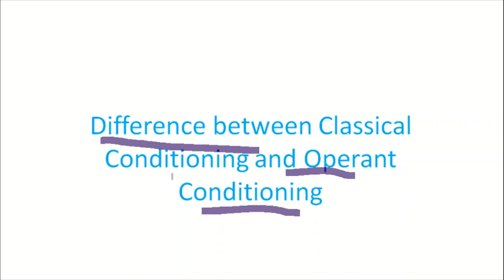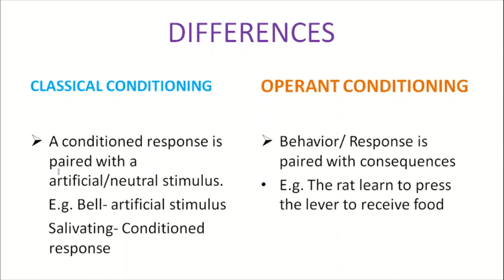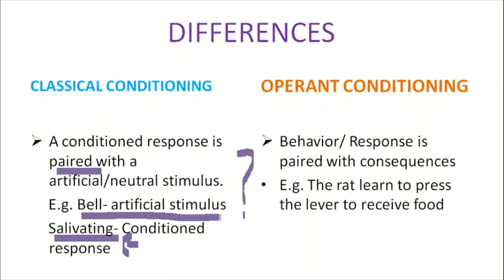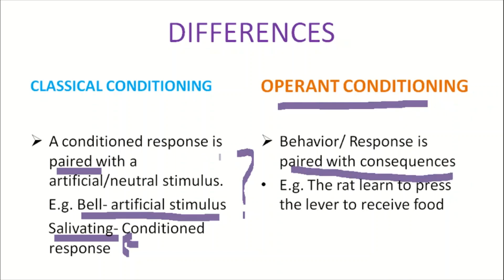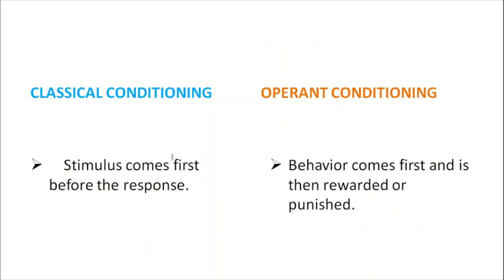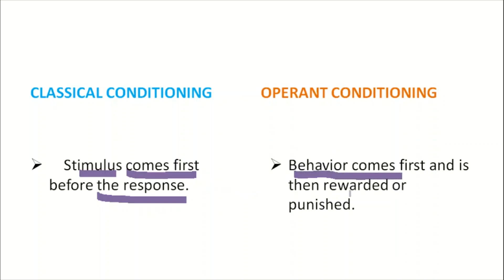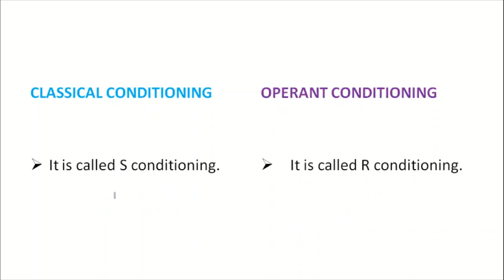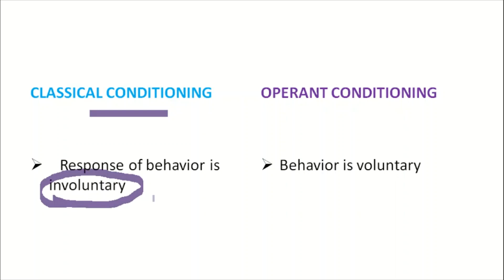DIFFERENCE BETWEEN CLASSICAL CONDITIONING AND OPERANT CONDITIONING